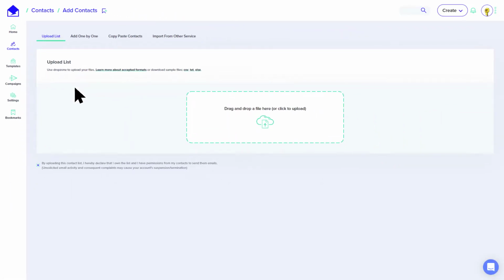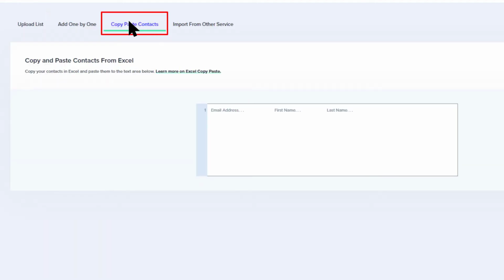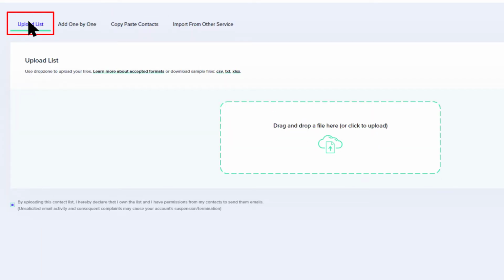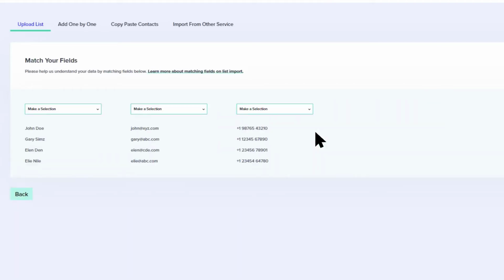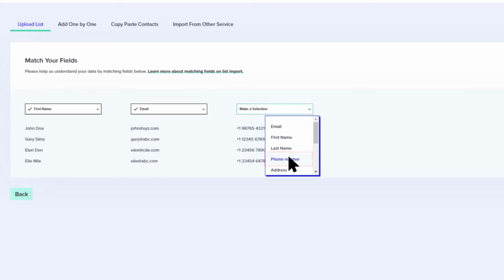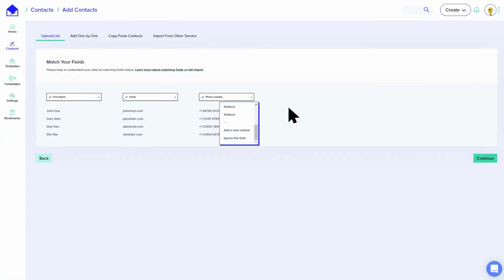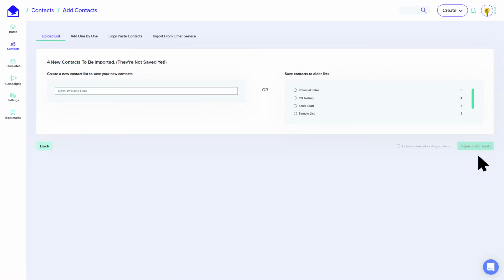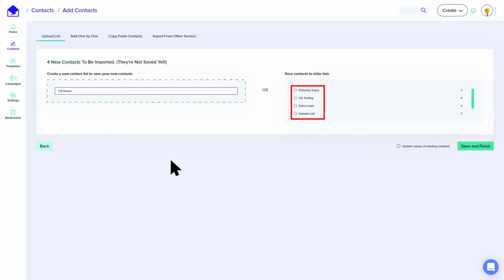How To Import Your Contacts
It's so easy to import your contacts to DirectIQ in a few steps